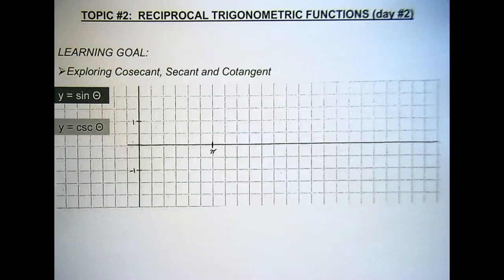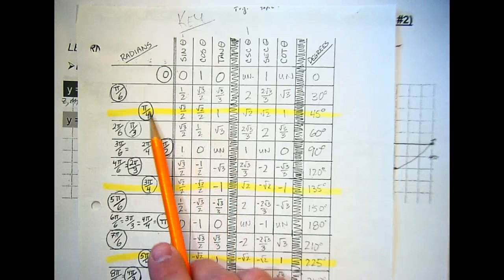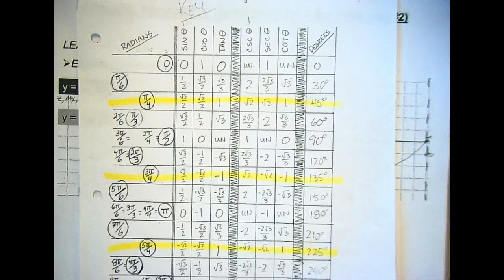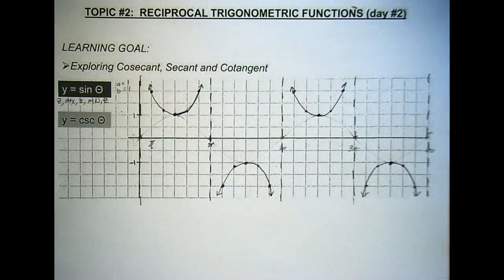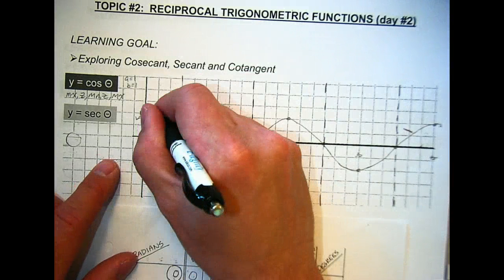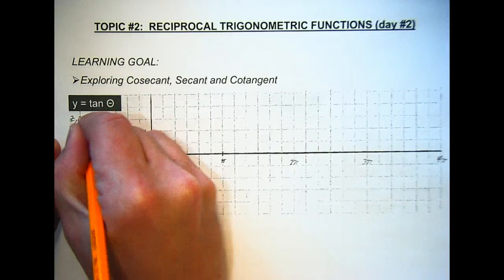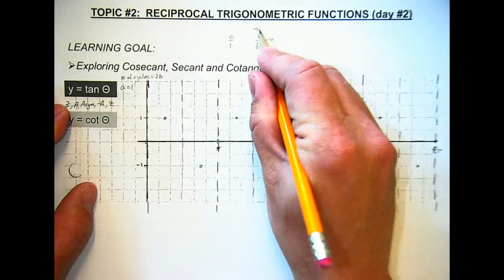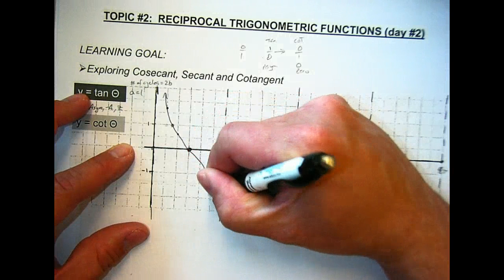Trig, Topic #2, Graphing Reciprocal Trig Functions,Day #2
Graphing Reciprocal Trigonometric Functions